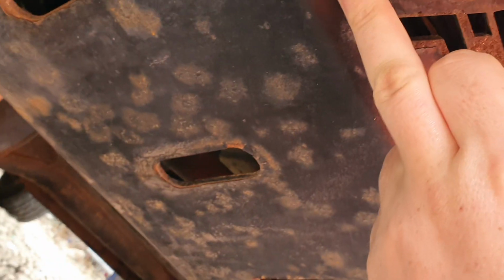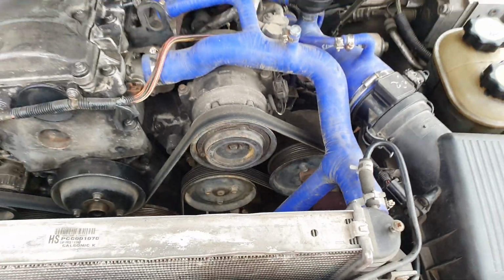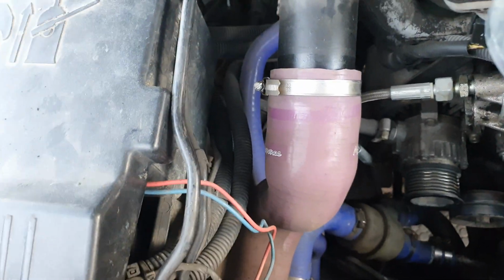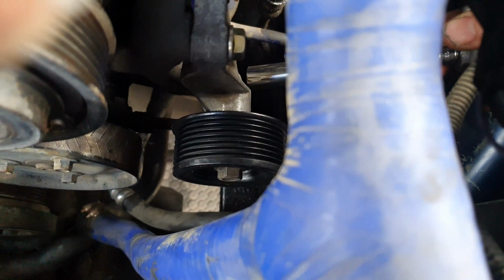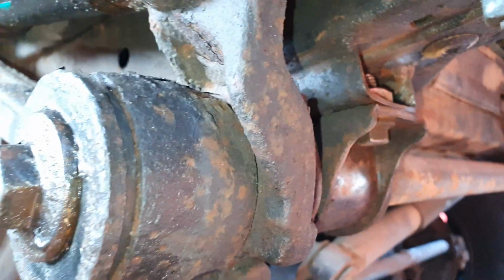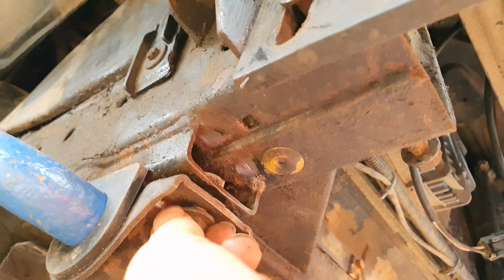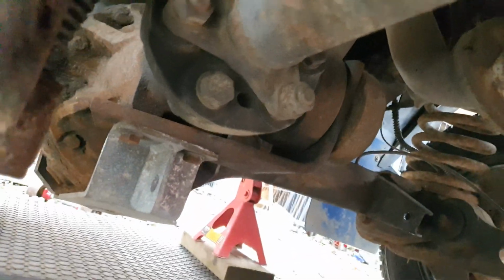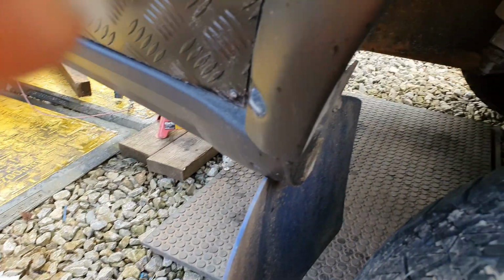Discovery 2 Ace Delete Part - 2, Solid Anti Roll Bar Conversion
Filmed over a couple of weeks the conversion is now done, not a bad job but took longer because of parts getting cleaned and painted and of course filming. Enjoy.